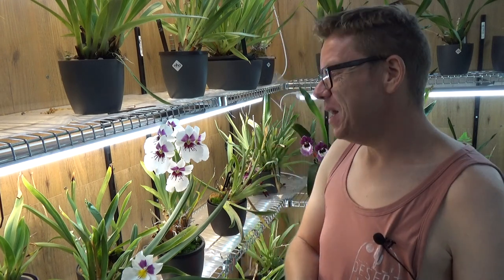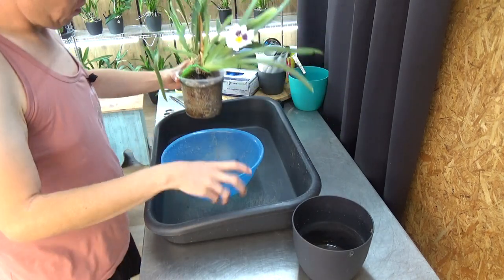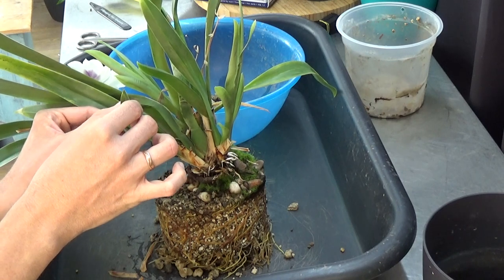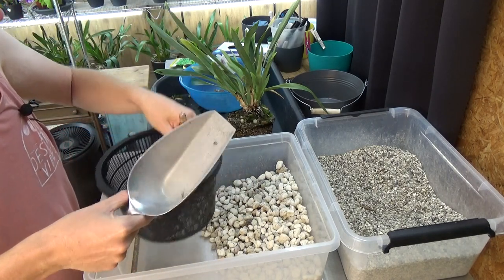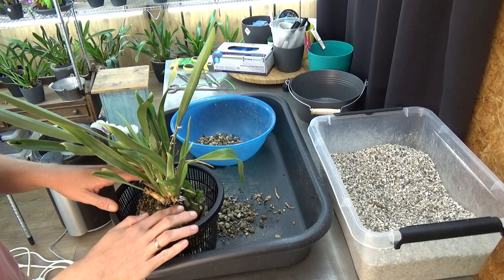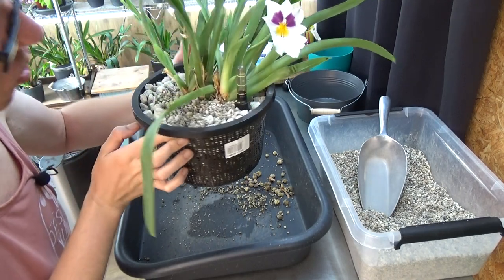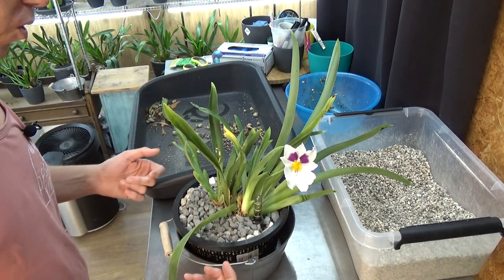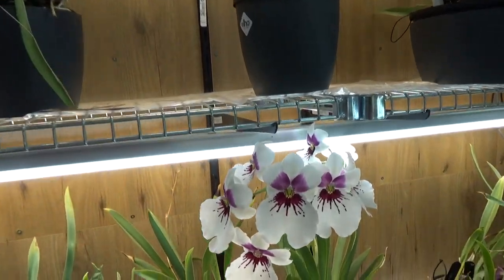My Miltoniopsis Herr Alexandre needs a repot! :D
One of my Miltoniopsis orchids, Herr Alexandre, needs a repot! So let's go! :D

"Stuff" that I use:
Feed:
Rain mix:
Pot's:
Black self watering pots:
ELHO Brussel pots (different sizes!):
Net pots:
Small:
Watermeter:
Media:
Small Pumice:
Watering:
Pump and hose: